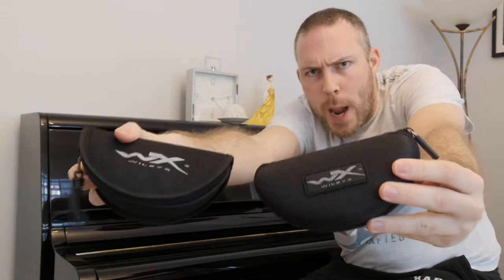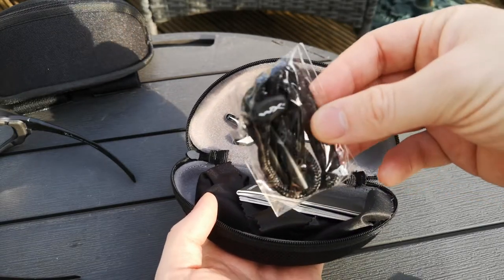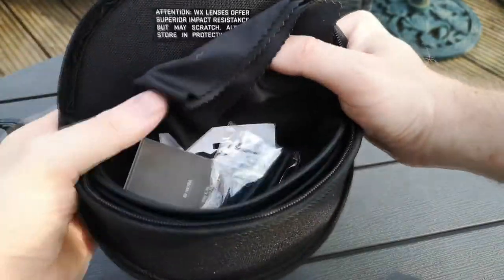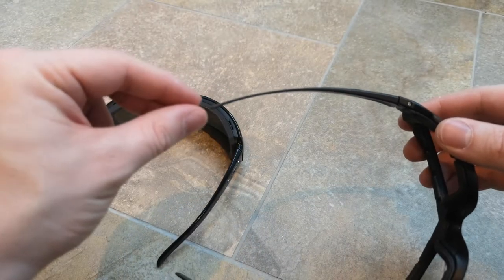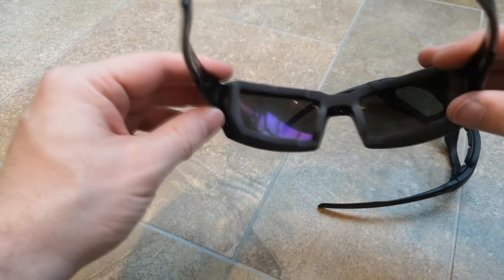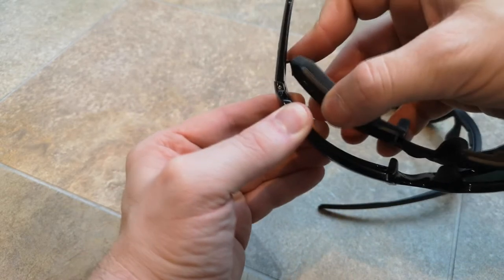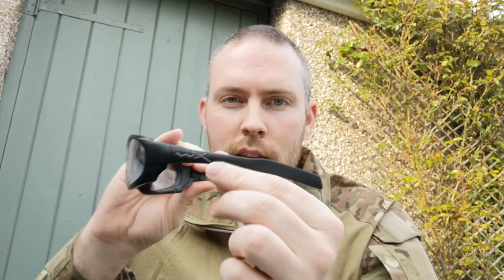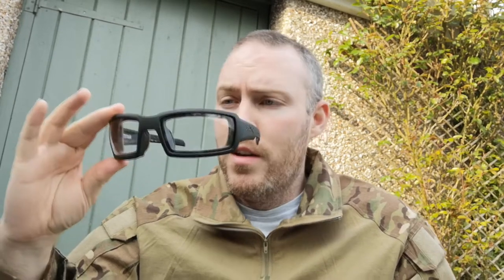WileyX Titan vs XL-1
A quick side by side video on two different sets of WileyX glasses that are used by a few team members. Both are brilliant at what they do and offer great protection as well as make you a 10% sexier!